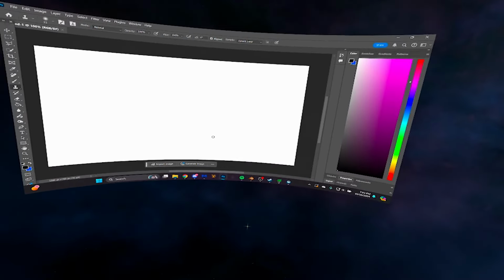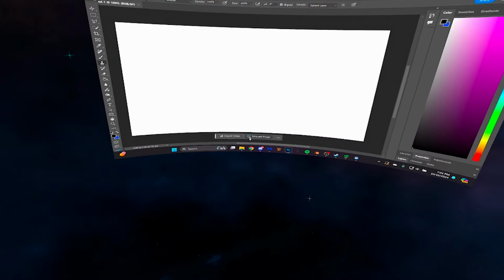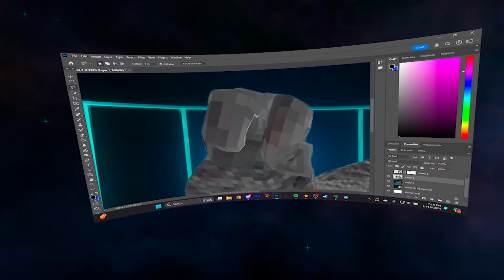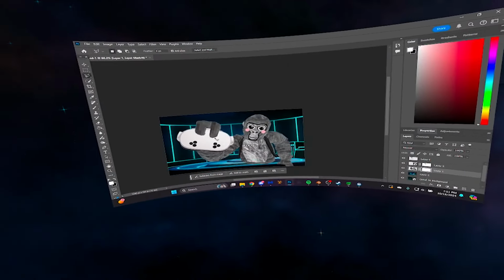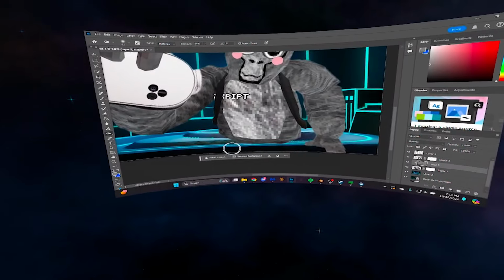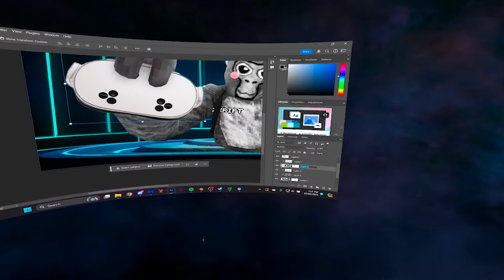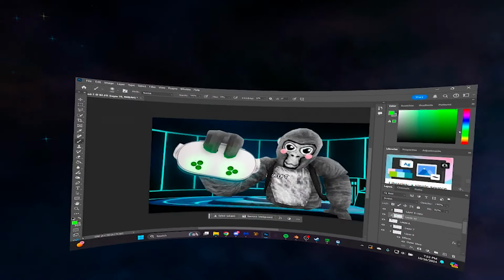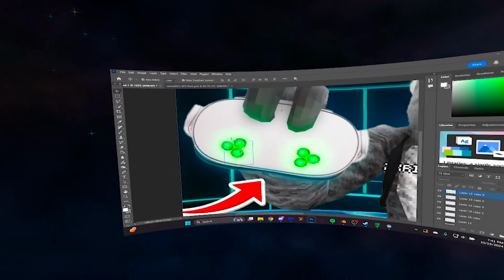I Made A Gorilla Tag Thumbnail in Gorilla Tag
Today i created a Gorilla Tag Thumbnail in VR, Make sure to comment your favorite thumbnail i made in this Gorilla Tag Gaming VR On the Meta Quest 3 Youtube Video.

When i get 10k thousand subscribers i will make a TUTORIAL on how to make the BEST Gorilla Tag Thumbnails!

I hope you learned some stuff from this video.